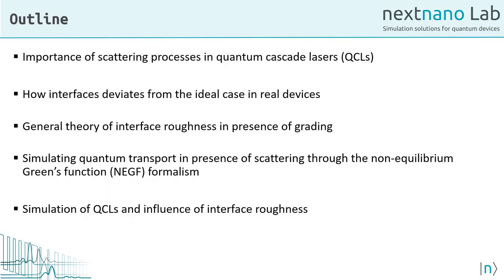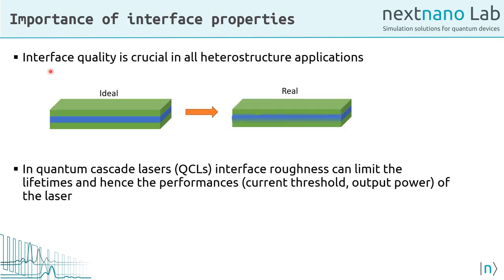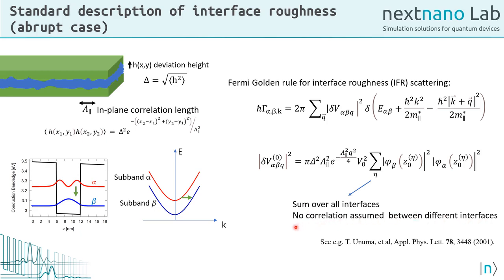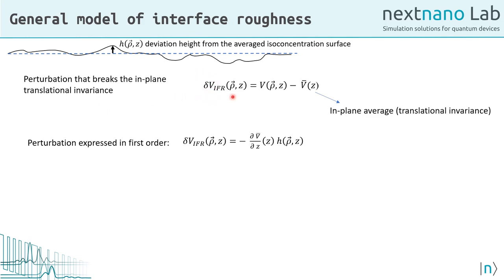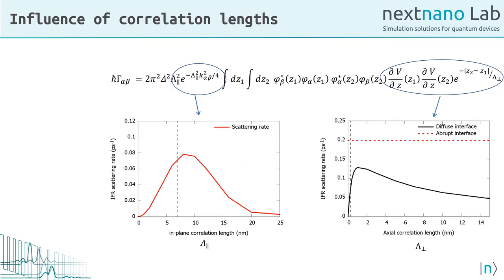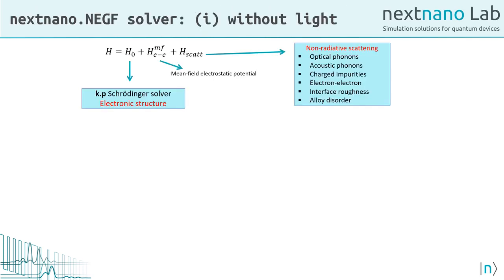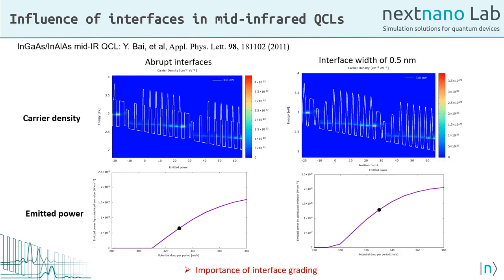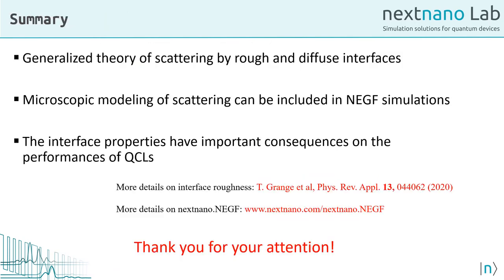22LD02 Microscopic modeling of interface roughness scattering in quantum cascade lasers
The theory of interface roughness (IFR) scattering in semiconductor heterostructures is well established in the case of idealized abrupt interfaces. However, in reality, interfaces have a finite width, i.e. interfaces are graded. In such case, the effect of interface roughness, i.e. the breaking of in-plane invariance, a general framework has been lacking to describe the induced scattering processes. We have developed a more general model of IFR scattering applicable in presence of grading of the interfaces. We have applied it to the simulation of quantum cascade lasers (QCLs). An important consequence is that the grading tends to reduce the effect of interface roughness and can be exploited as a resource to improve the QCL performances.